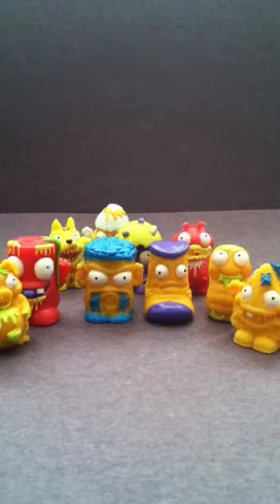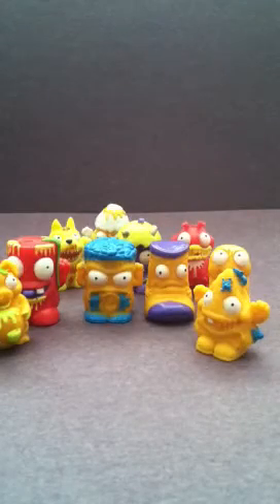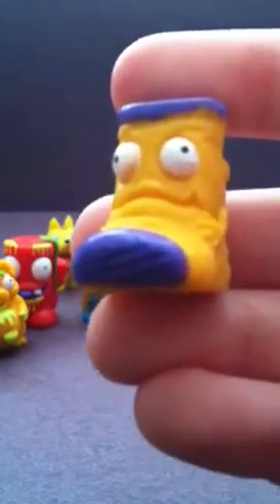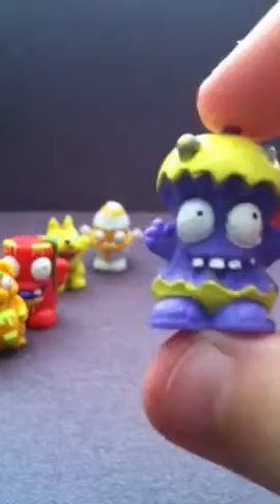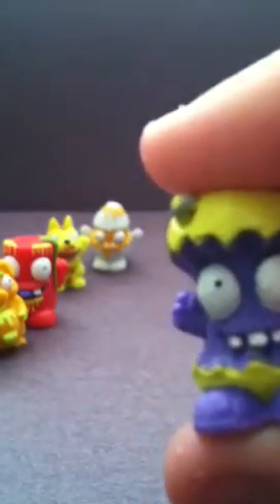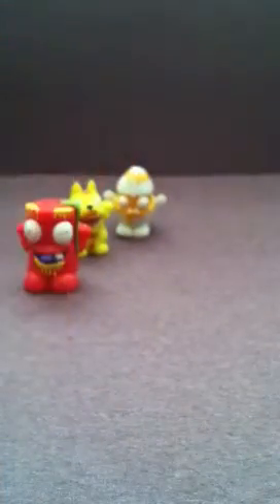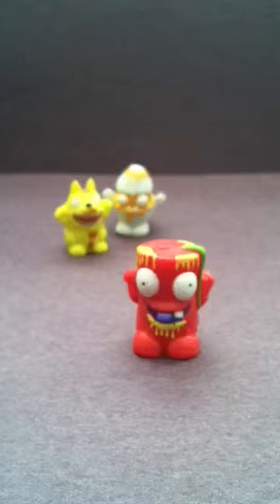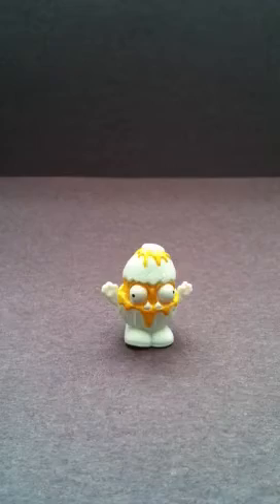Foil bag trash pack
Hey guys sorry I did not open the trash pack on camera but there are 10 Trashies! :) enjoy!